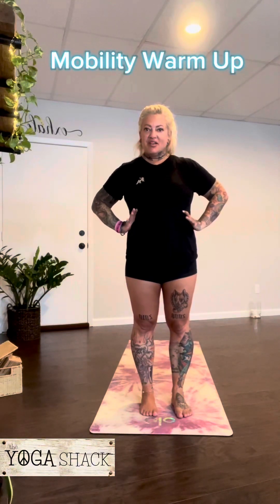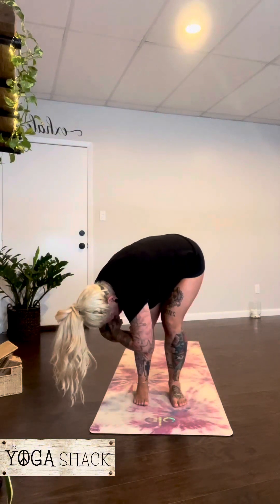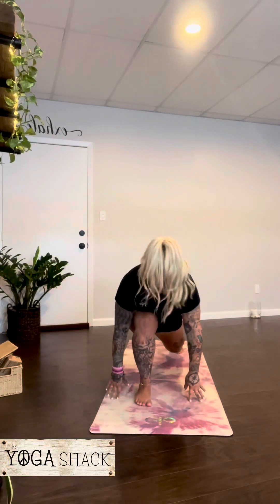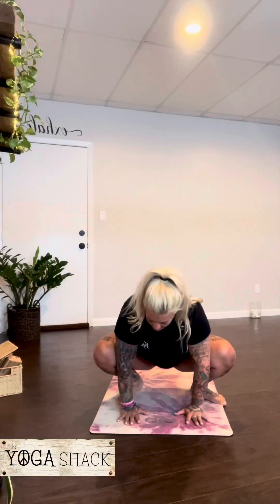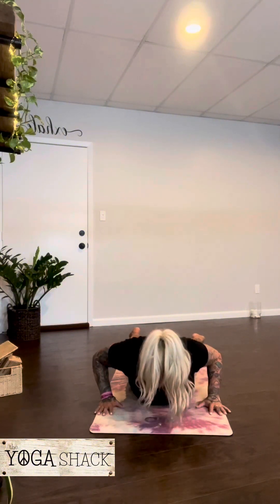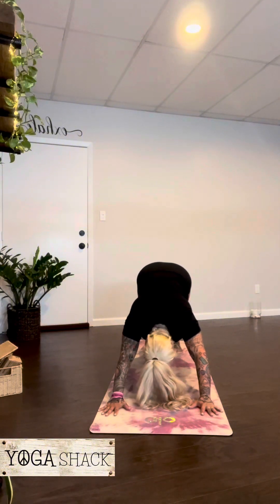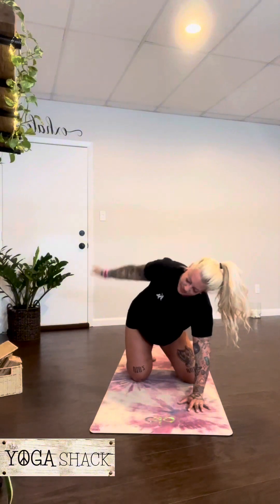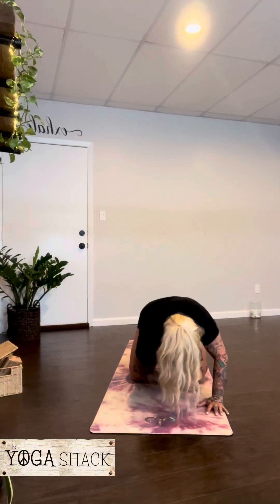FULL BODY Pre Workout Stretch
Whether you’re starting your day or heading to the gym, Michelle’s got you covered! This quick session will have you feeling loose and ready to go in no time. 💪 your body will thank you!
Love us?

CHECK OUT our ON DEMAND library of over 1000 classes AND practice with us in real time through ZOOM!!  ONLY $11 for the first 30 days!!
After 30 days membership is $15 monthly for ON DEMAND library OR
$49 for access to VIRTUAL and ON DEMAND library